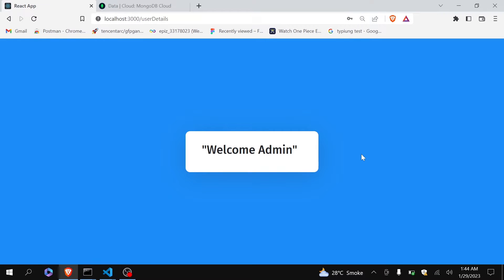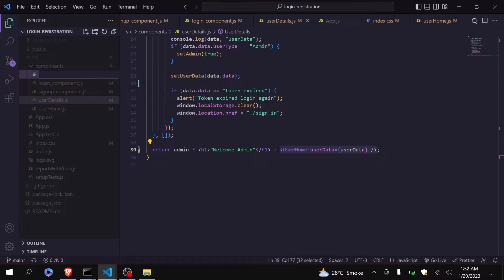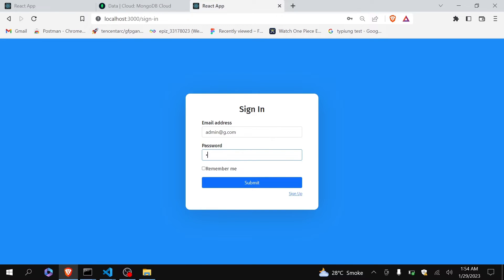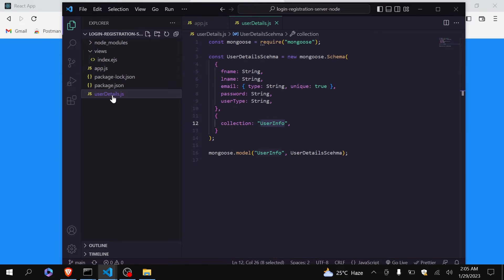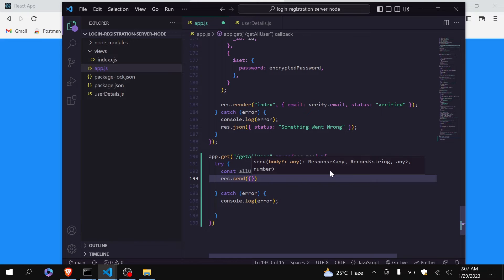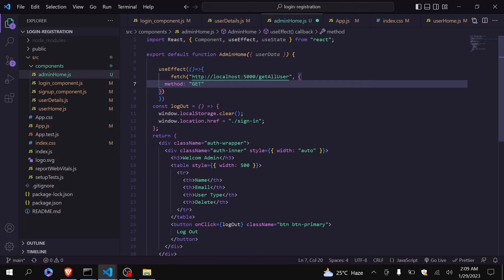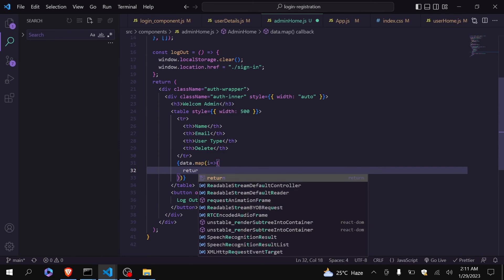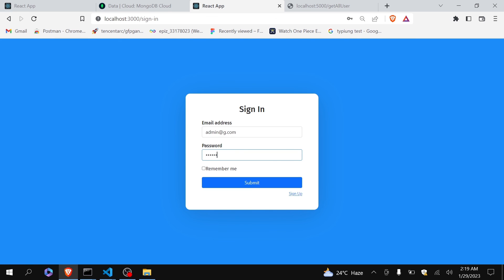#10 Get/fetch data from mongo db and show it in React JS | CRUD Mongo Db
Hello Guys,

In this I have shown you that how can we fetch all the data from mongo db collection and show it inside react js table using node js.